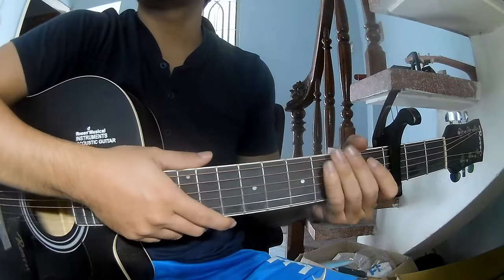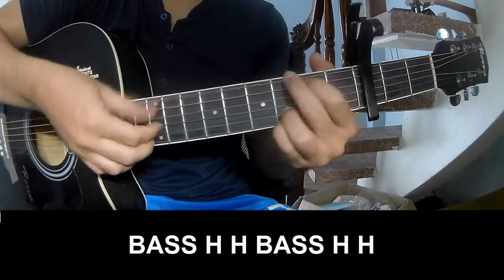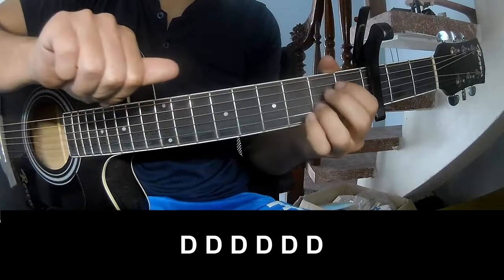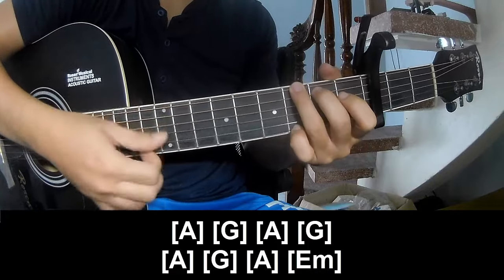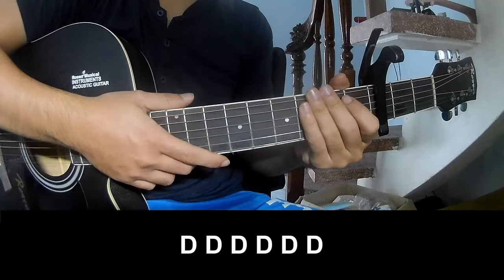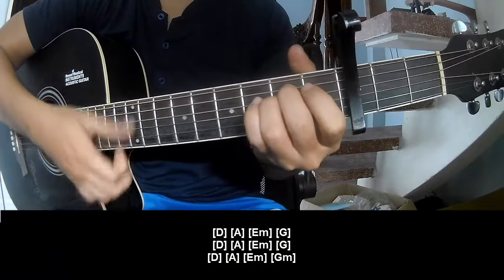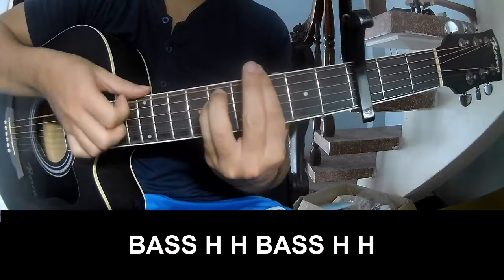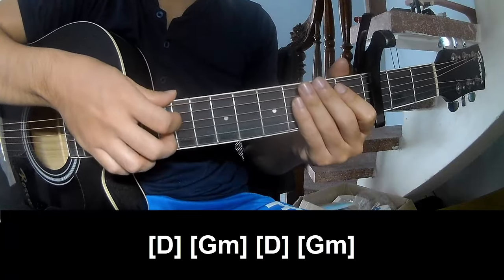How To Play Guitar In A Little While By Noel Gallagher's High Flying Birds Version 2